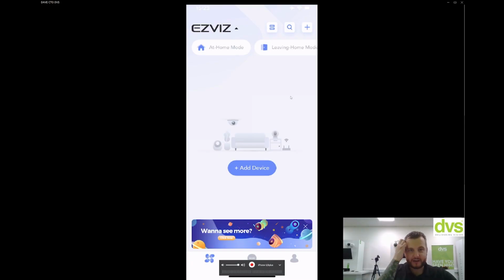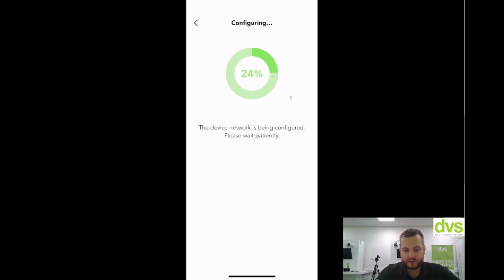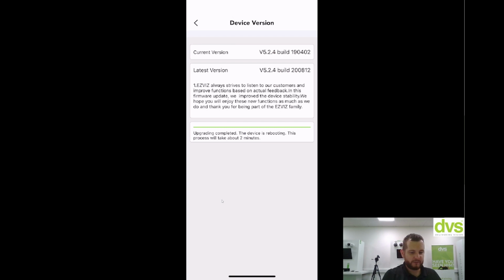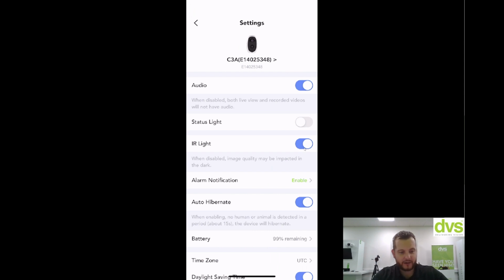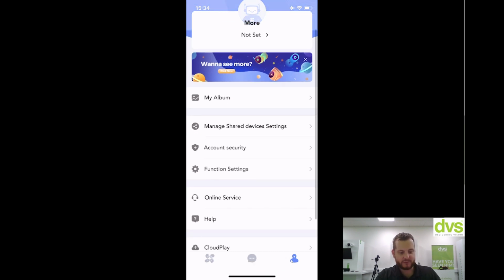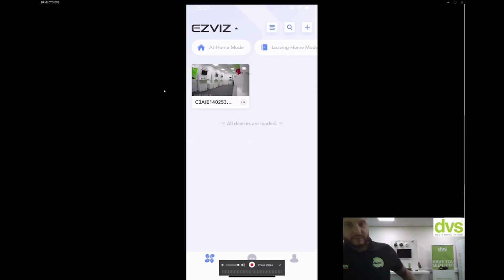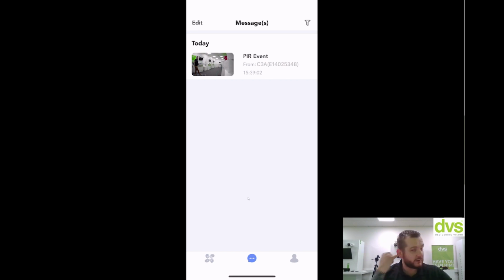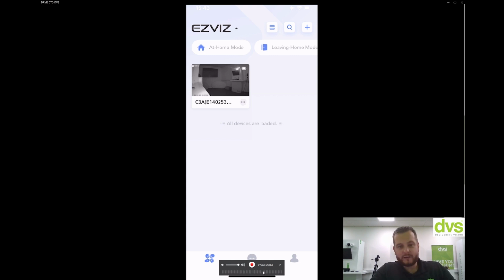EZVIZ C3A Setup: Outdoor Wireless Battery Smart Camera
In this video we give a quick overview of our new Smart Home Camera Range from EZVIZ.

We then focus on the C3A Outdoor Wireless Battery Camera. We unbox the camera then show you how to set the camera up using the EZVIZ App.

Thank you to our channel supporters: Toshiba!